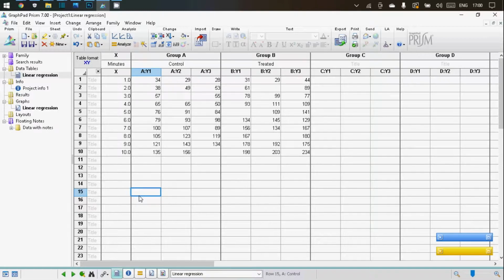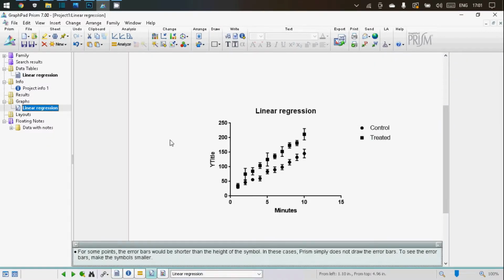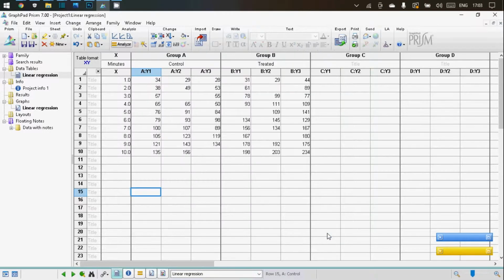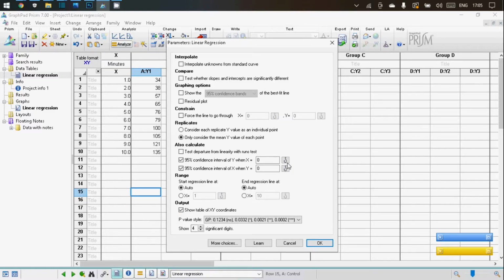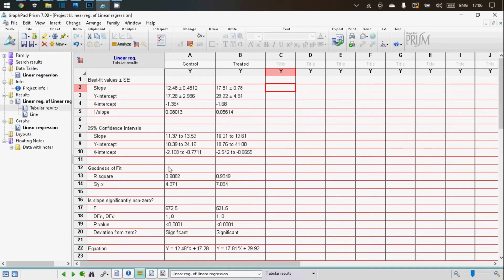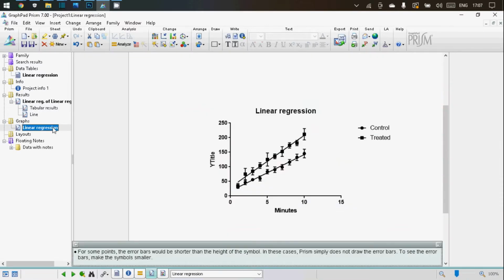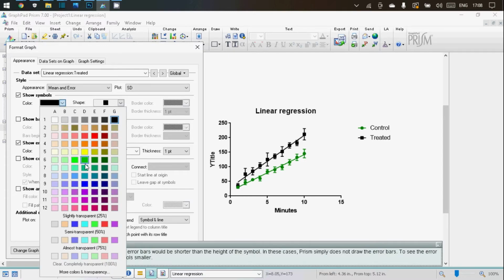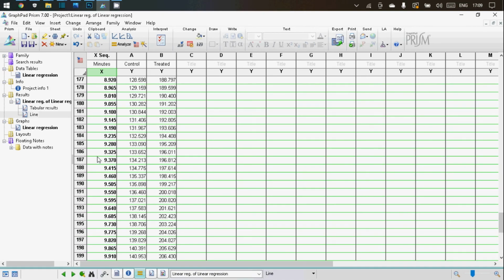How to perform Linear Regression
In this tutorial i demonstrate how to fit the line of best-fit and  estimate the equation of the line, for data plotted on an XY graph. I also show some graph design tips, all in Graphpad Prism 7.